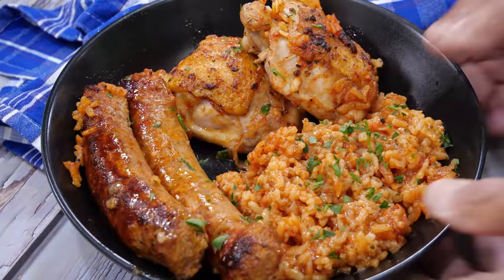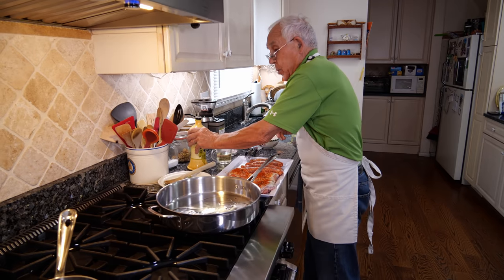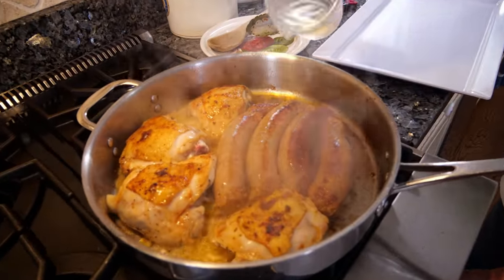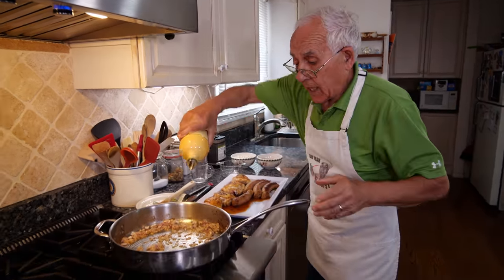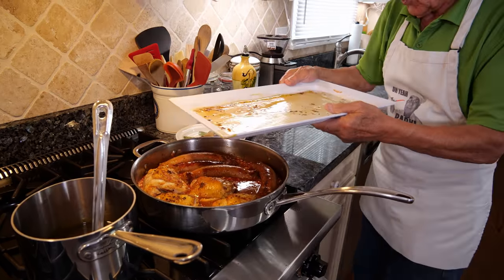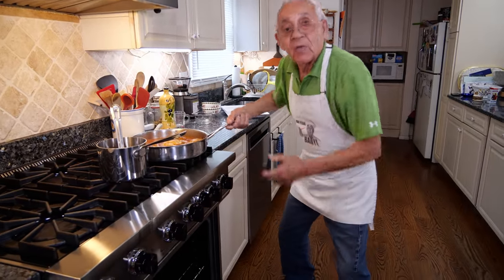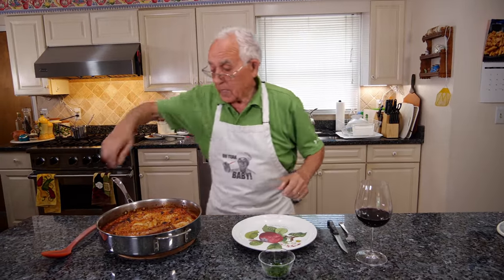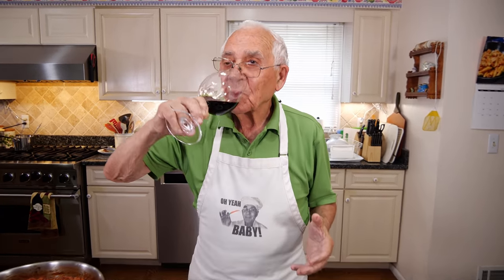Rice with Chicken and Sausage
Today I would like to share with you my Rice with Chicken and Sausage recipe.